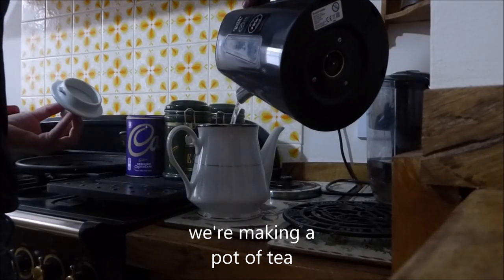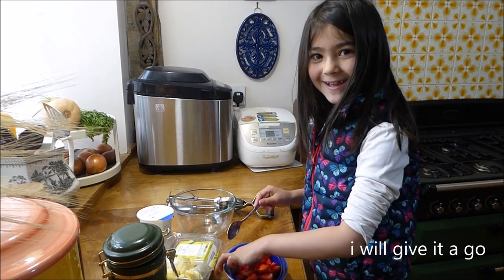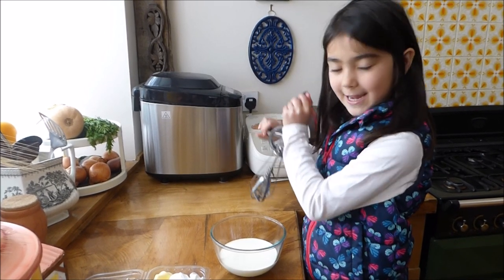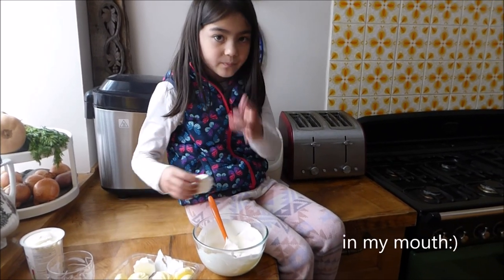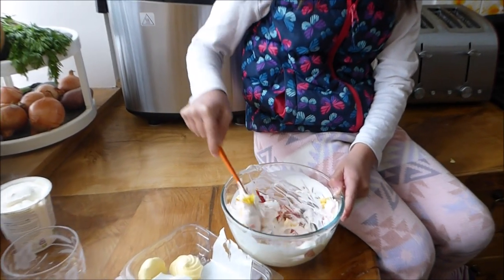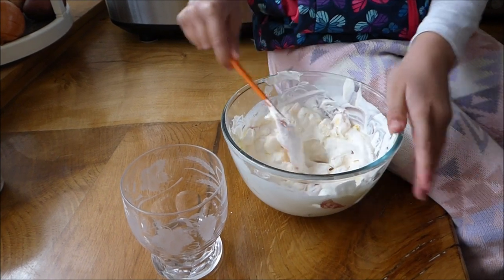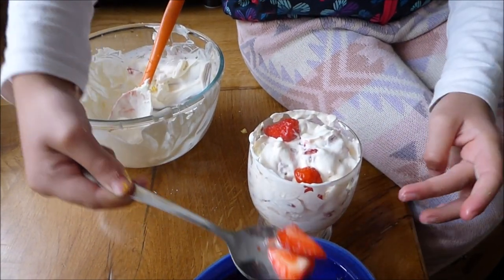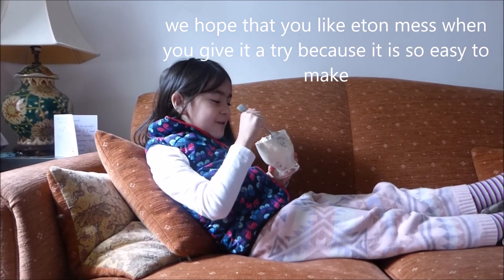EASY ETON MESS | FILIPINA BRITISH LIFE IN THE UK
mamonandme made eton mess today and totally enjoyed the process of making it and eating it. Super delicious was the verdict.

Give it a try with any seasonal fruit any time of the year. We hope you enjoy the video and the eton mess you are going to make.